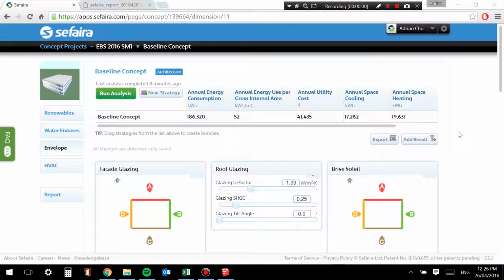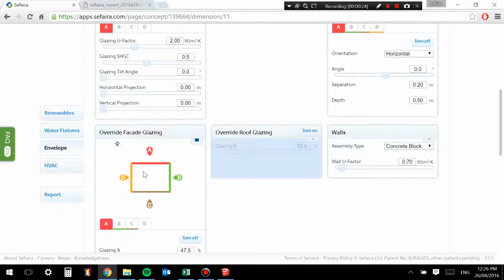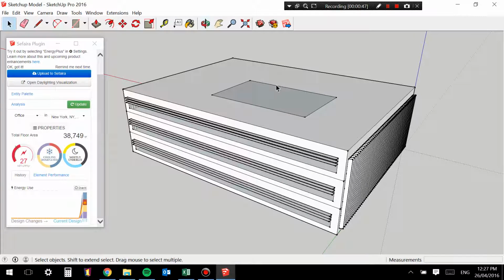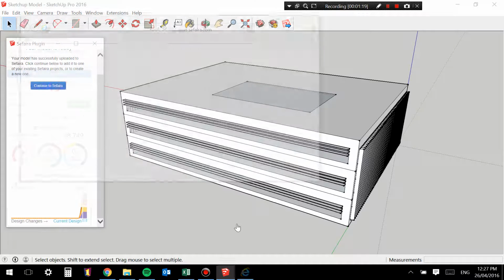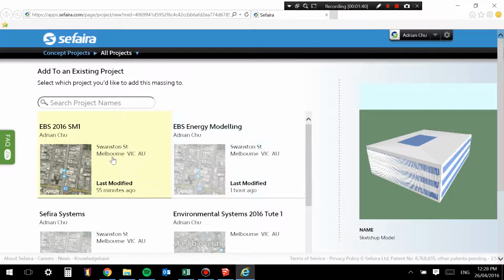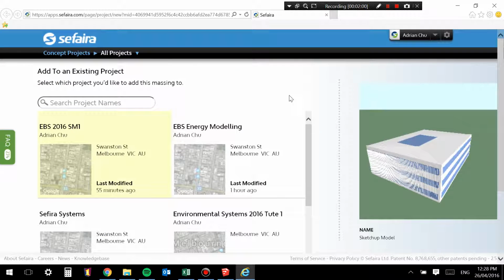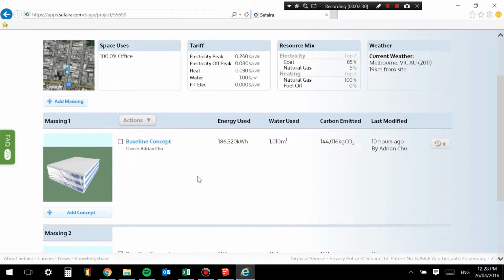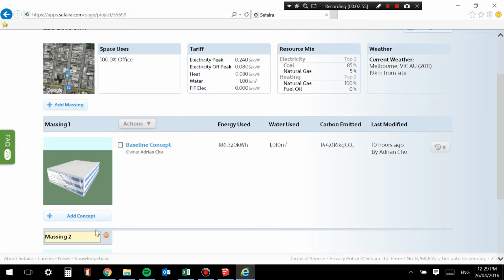Sefaira Tutorial Video 7 - Updating the Model using a Different Massing